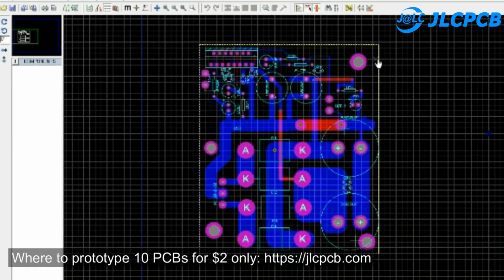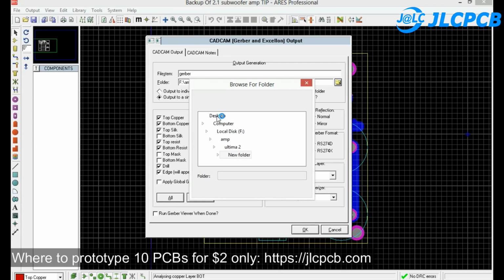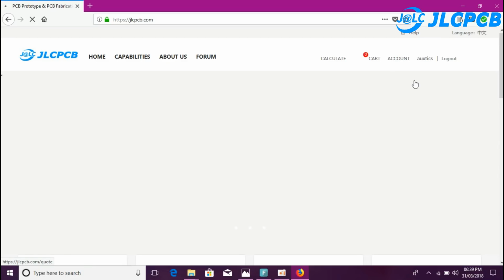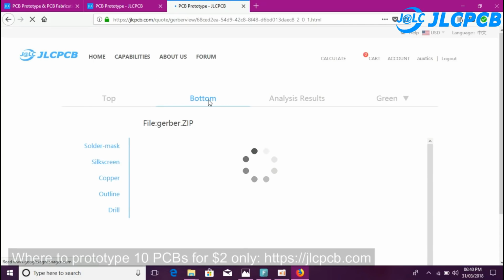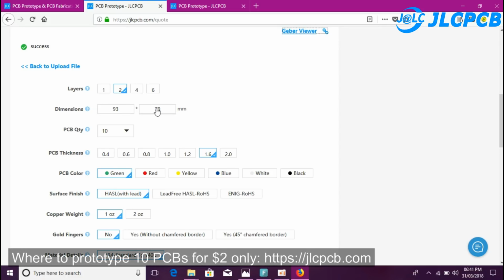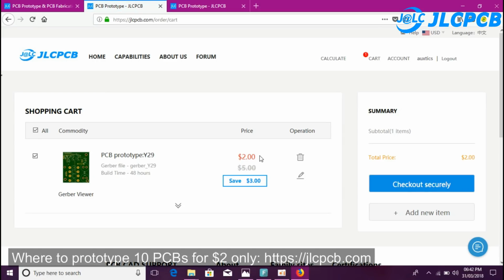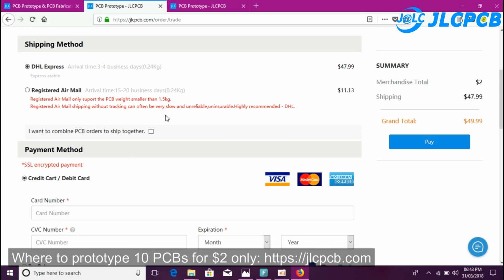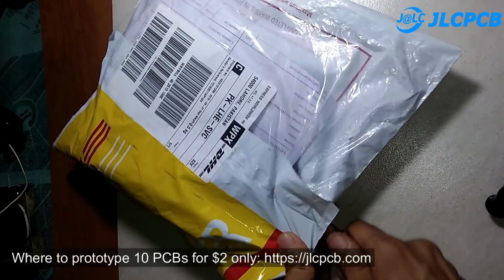How to make a Hi-Fi Applications Amplifier /JLCPCB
Here is the link to the PDF and the GERBER files of the project